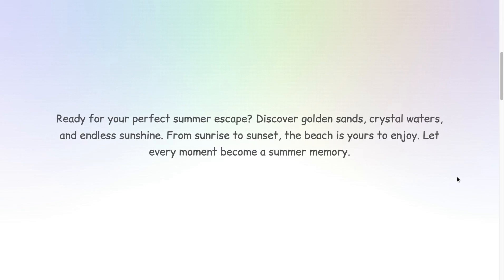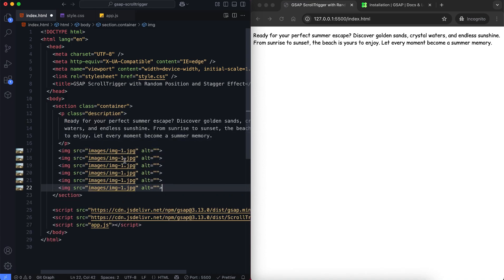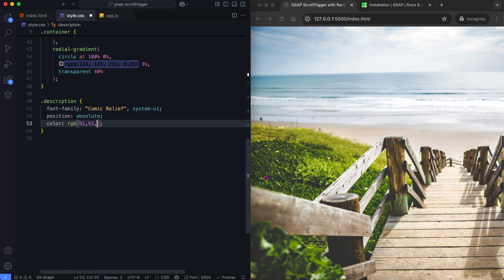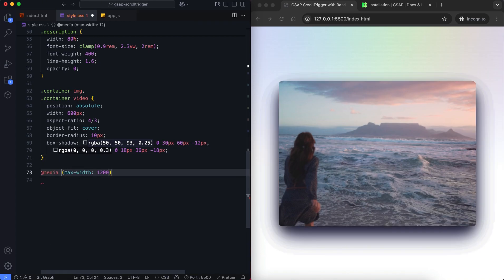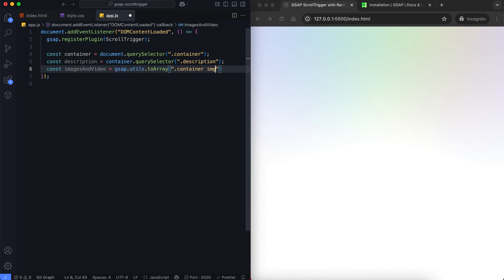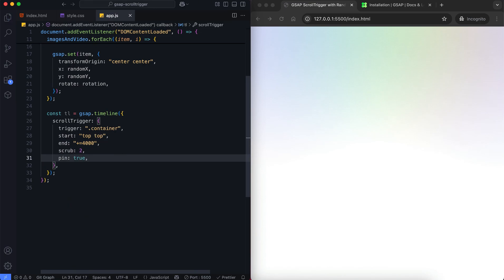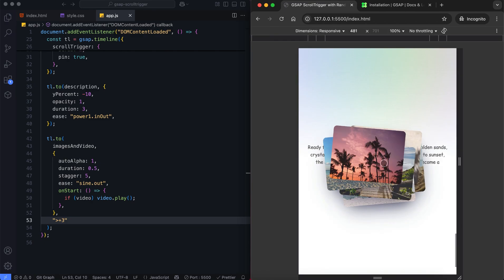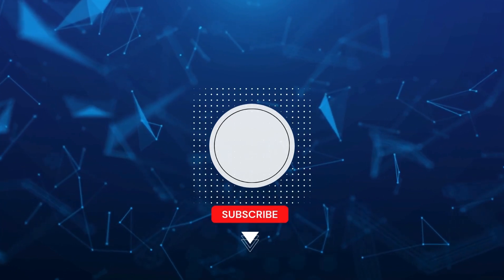GSAP ScrollTrigger with Random Position and Stagger Effect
This tutorial uses GSAP and ScrollTrigger to animate text, images, and a video with random positions and staggered effects. When the user scrolls, the text fades in, images appear with random positions, and a video is revealed at the end. We use GSAP timelines and ScrollTrigger to control the animation steps. The stagger effect helps show elements one after another. Random positioning creates a more dynamic layout when images appear.

🕔 Timestamps:
0:00 – Intro
0:35 – HTML
1:08 – CSS
3:33 – JavaScript: GSAP ScrollTrigger
6:00 – Responsive Design Tips